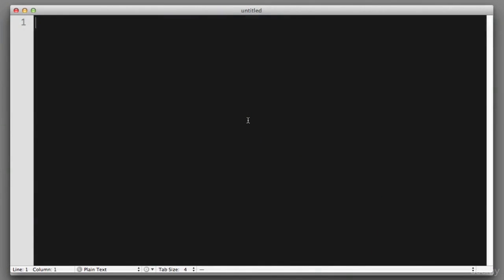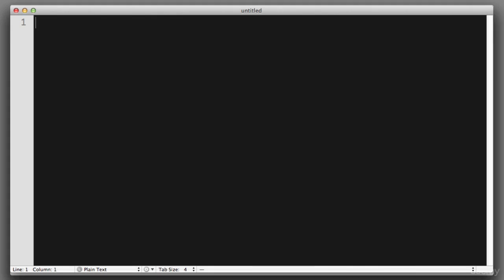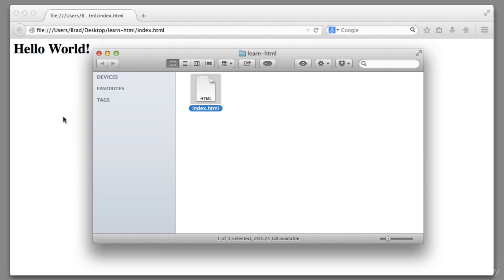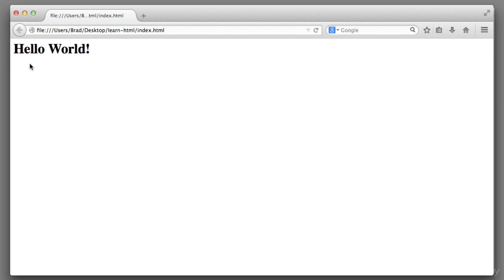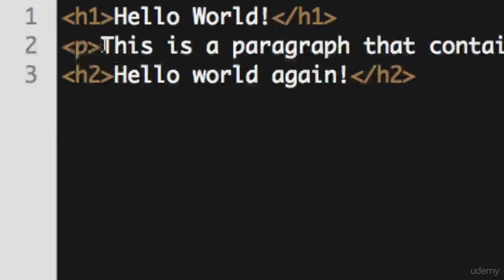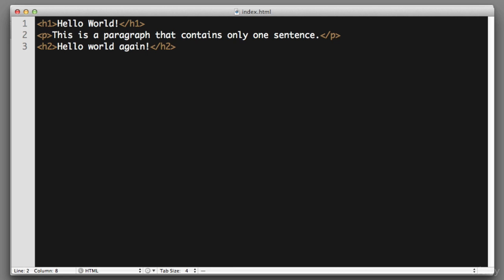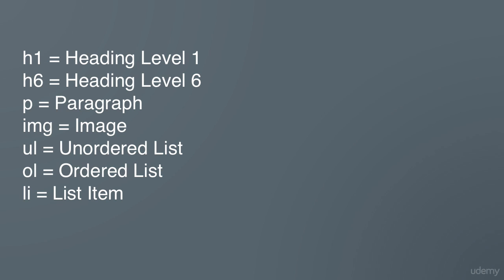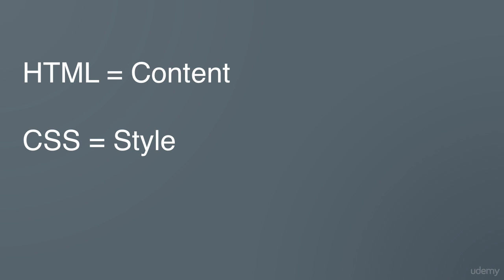3. First Look at HTML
3. First Look at HTML